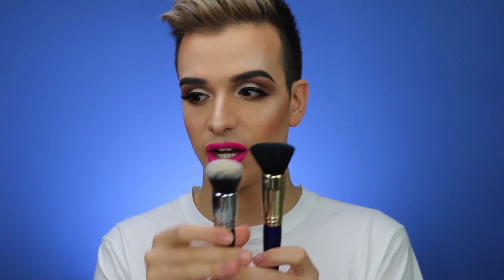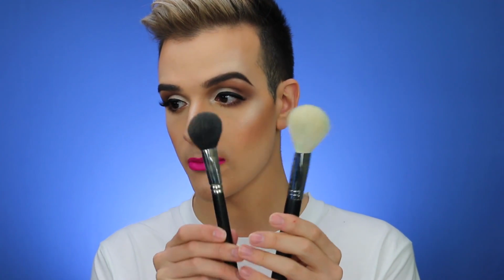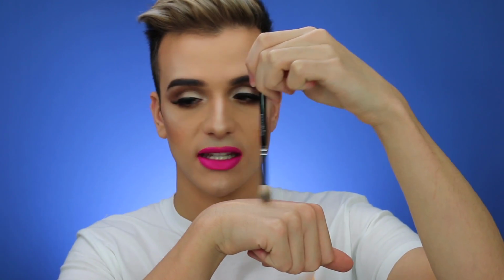MY TOP 5 BRUSHES YOU NEED!!! | AndThatsJacob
PERISCOPE: @AndThatsJacob
SNAPCHAT (I snap back!): jaacobs

Hey fam!
I hope you guys liked this top 5 video! I had a ton of requests to talk about brushes, and I wanted to comment on the Morphe controversy as of right now - I have NEVER had a problem with any of my Morphe brushes. They are inexpensive, decent quality for the price, and I would recommend them.

PRODUCTS
FACE:
Beautyblender PRO
Morphe M439 Brush
Furless Pro4F Brush
MAC 129 Powder Blush Brush
Morphe M527 Brush
MAC 168 Large Angled Contour Brush

EYES:
MAC 239 Brush
Zoeva 230 Luxe Pencil Brush
Zoeva 228 Luxe Crease Brush
Zoeva 317 Winged Liner Brush
Mont Marte 2/0 Brush Fine Liner

TECHNICAL INFO
Camera used - Canon EOS 70d w/ Standard 18-55mm lens

The description may contain affiliate links, which means that if you click on one of the product links and make a purchase, there is a chance that I can receive a small commission which helps me out a lot. All opinions are my own and I would never promote a company or product that I don't genuinely love. Thank you for all of your constant love and support!